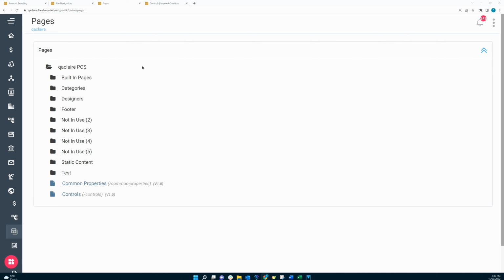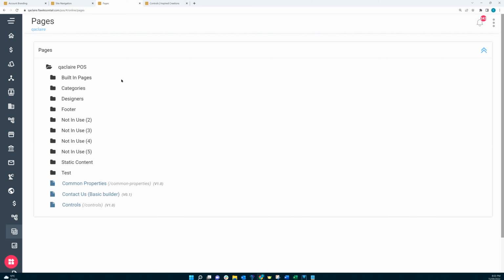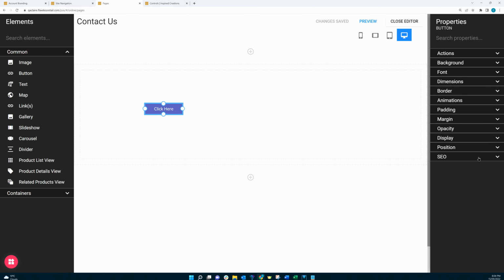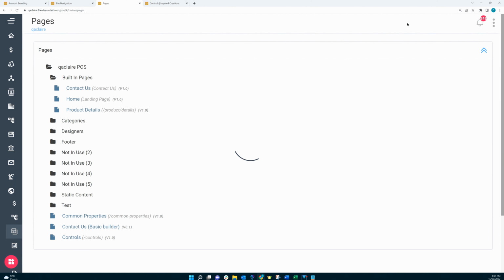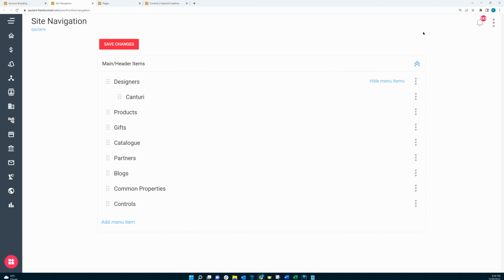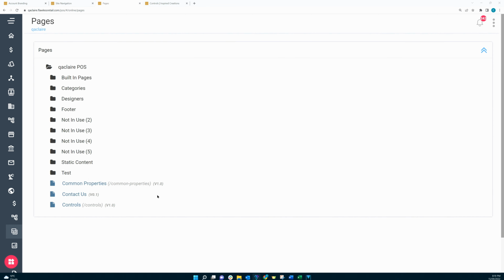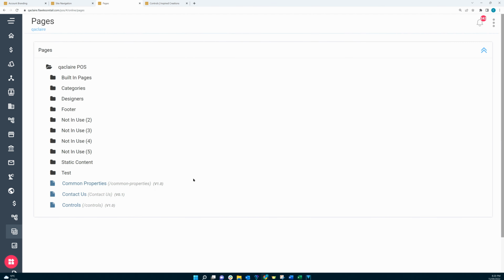Flawless POS | Online Store (1) | Page Management - SEO and Customized URLs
In this video we discuss SEO (Search Engine Optimization) and the requirement to customize page URLs.